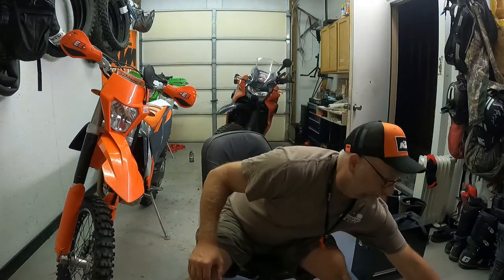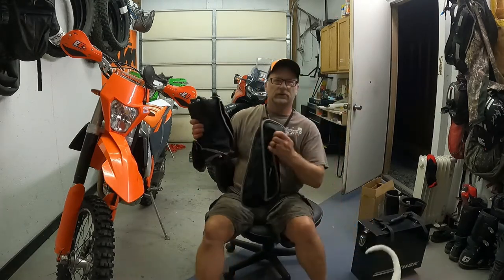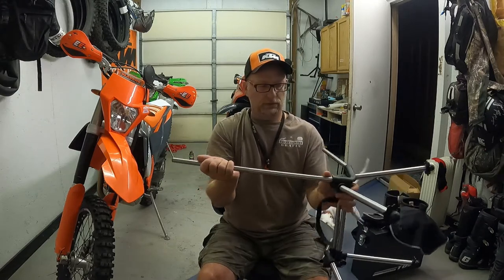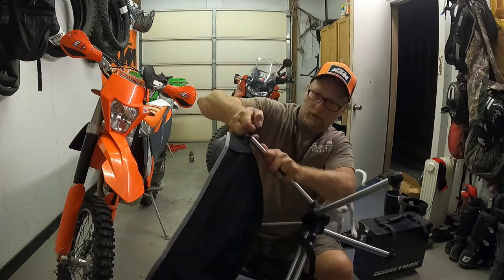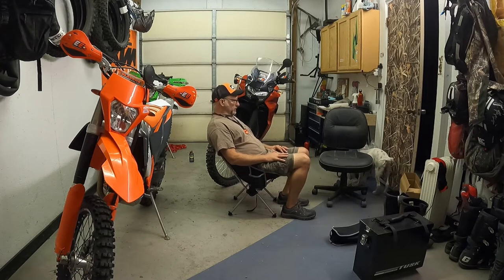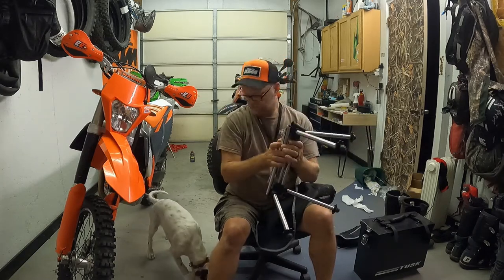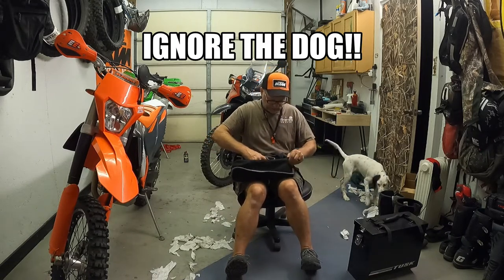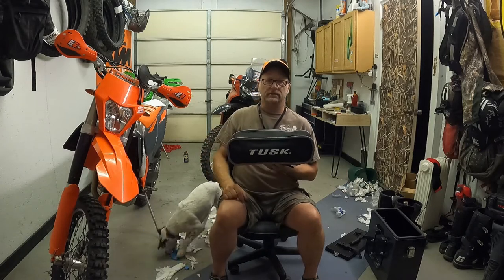Tusk compact camp chair overview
A nice compact chair for a fair $35.  Rockymountainatvmc.com